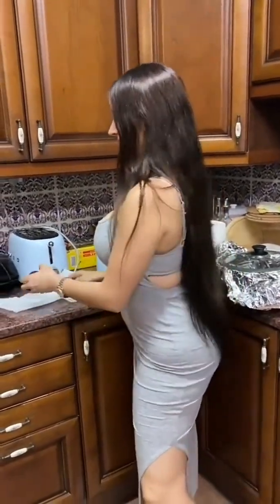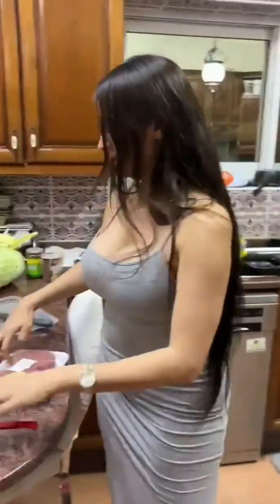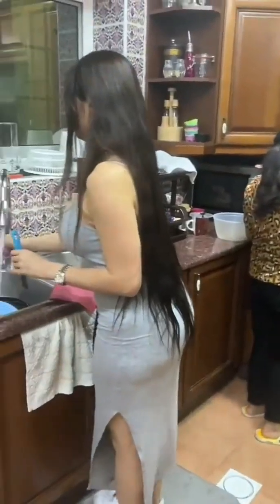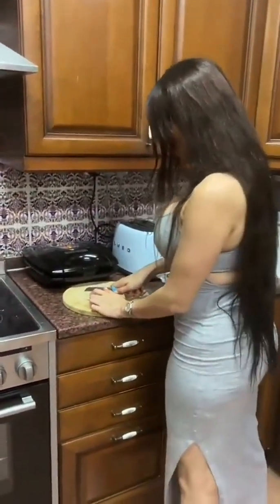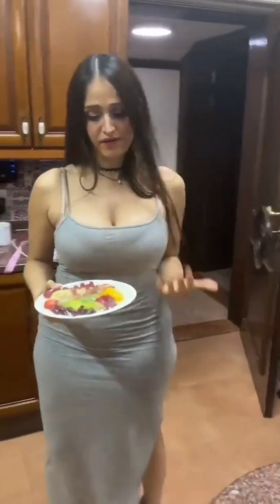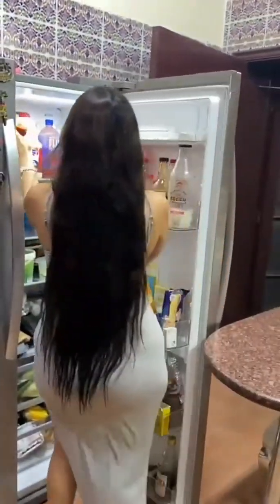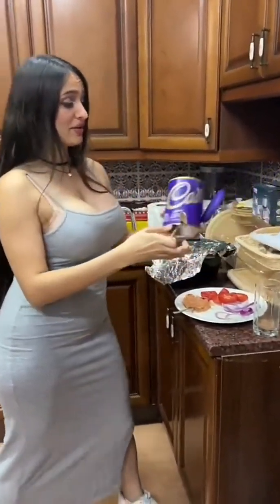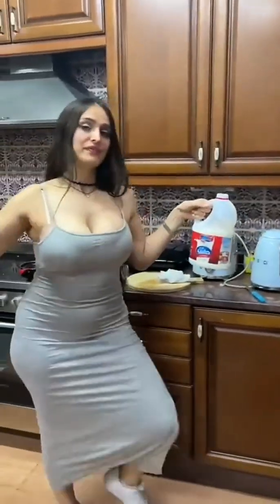Lana Rose Breakfast Cooking #69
Lana Rose #044